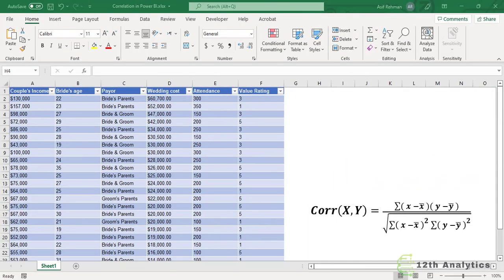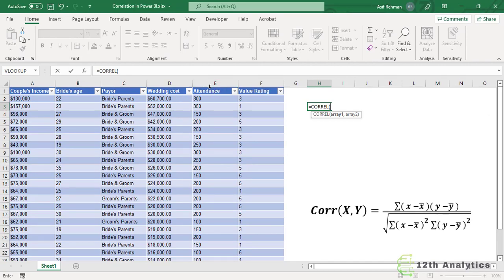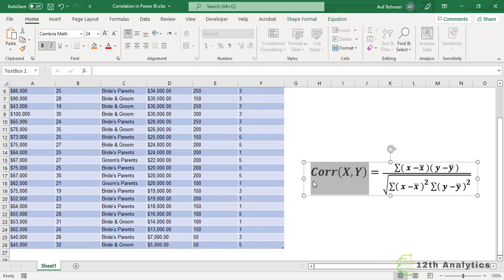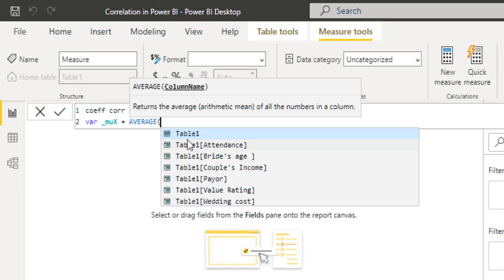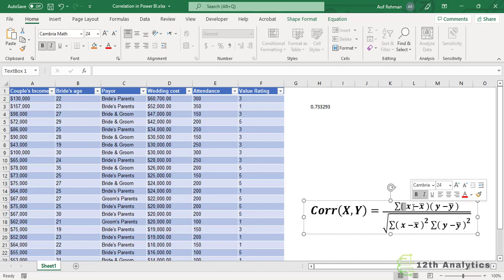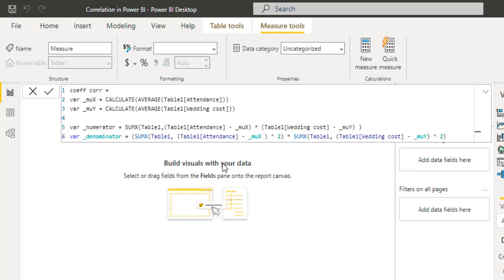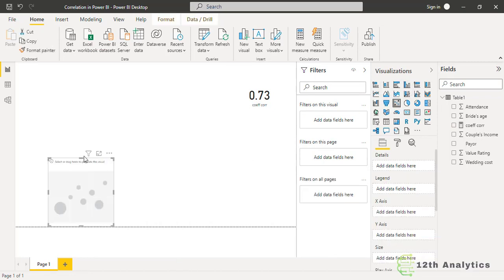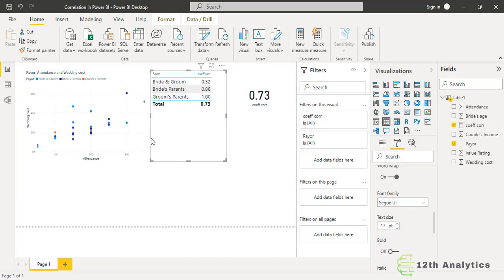Correlation in Power BI Using DAX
The Correlation Coefficient is one of the most important statistical measures for data analysis. In Microsoft Excel, we can use the Correl formula to calculate correlation coeffcient, but there is no built-in correlation function in DAX.
In this video will write a customized function in DAX for Power BI to execute the task.